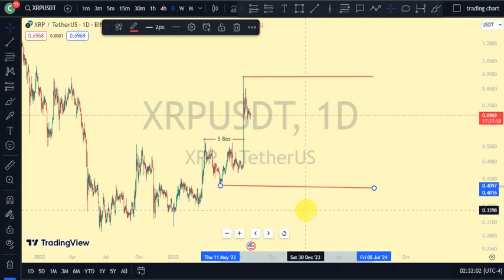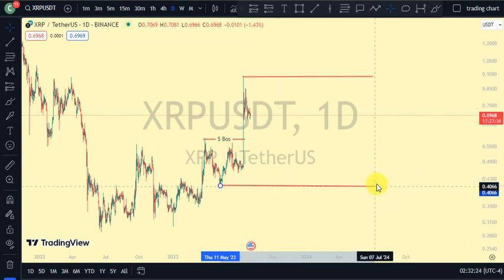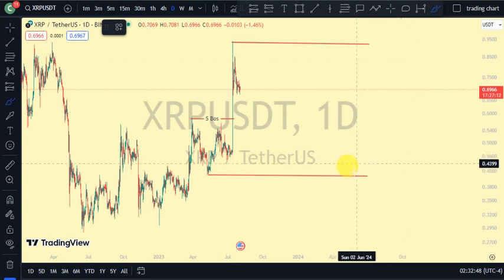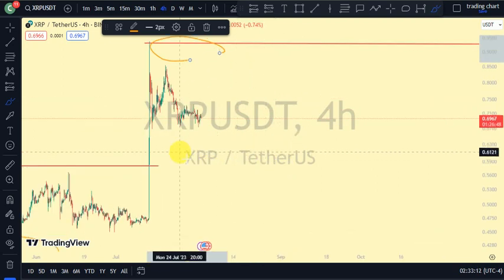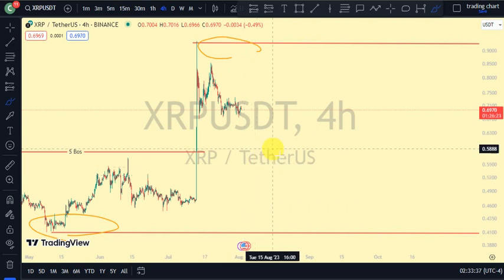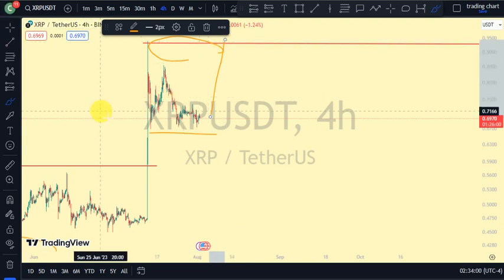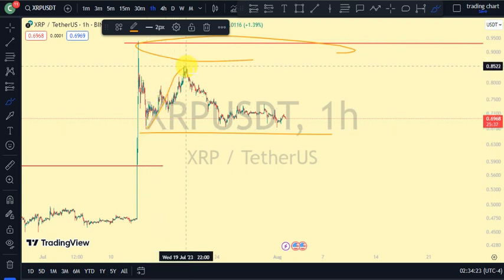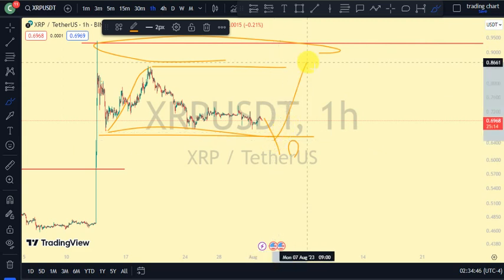Ripple (XRP) Market Structure: Current Position and Next Huge Move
Unlike Bitcoin or Ethereum, the XRPL uses a unique Federated Consensus mechanism as its method of validating transactions. Transactions are confirmed on the XRPL through a consensus protocol, in which designated independent servers called validators come to an agreement on the order and outcome of XRP transactions.

The XRP Ledger presents a wide variety of applications and use cases related to payments including micropayments, DeFi, and, soon, NFTs. Deployed in 2012, the XRPL supports enterprises and Python, Java and JavaScript developers with powerful utility and flexibility. On the XRP website, developers can access different tutorials to help them get started using different coding languages, building apps, managing accounts and more.

XRP Surviving The Bear Market. XRP Chart Analysis And Price Prediction 2022